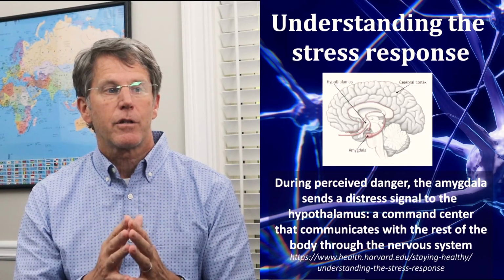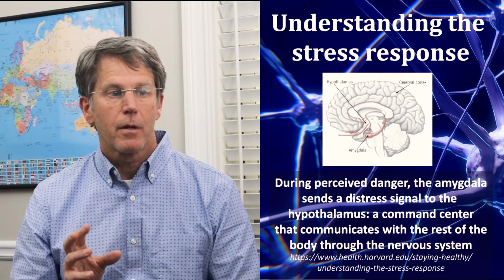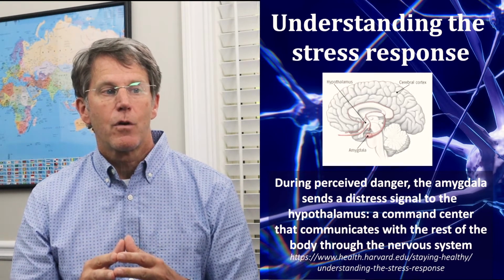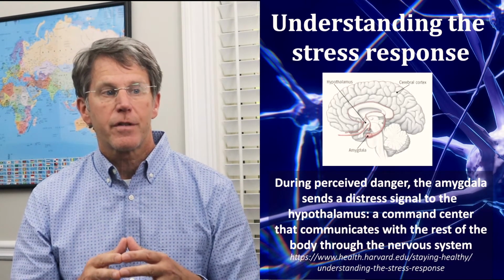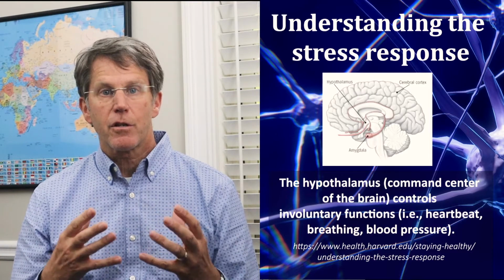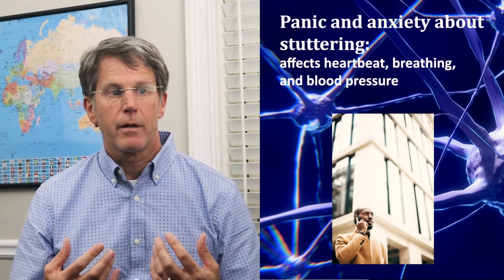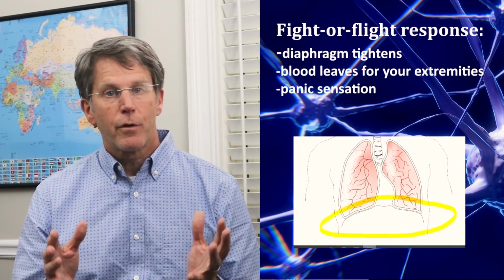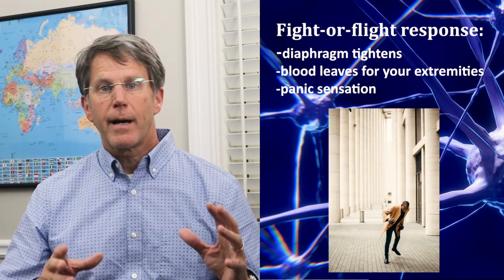How to Breathe and Talk if you Stutter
When attempting to increase the fluency of their speech or control stuttering, people who stutter (pws) often learn harmful habits that actually make stuttering worse.  This video gives you the science of breathing and practical tips for talking and reading out loud.  Let's put an end to the erroneous advice to "take a deep breath."

Tim Mackesey is a board certified stuttering specialist in Atlanta and the state of Georgia with a full-time practice dedicated to stuttering therapy. He has more than 25 years experience in helping people who stutter. Tim provides leading-edge stuttering therapy for all ages.